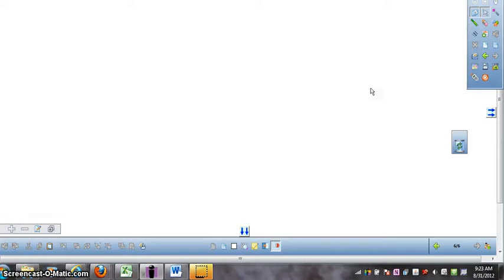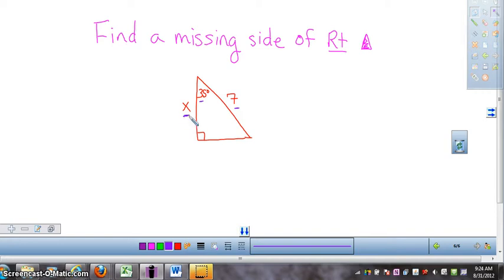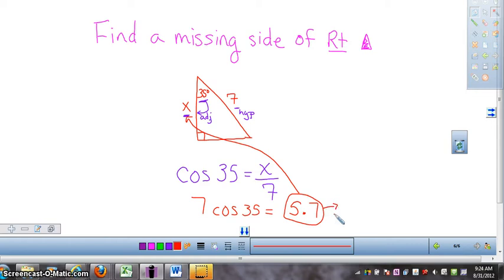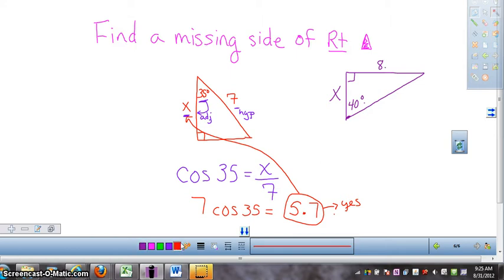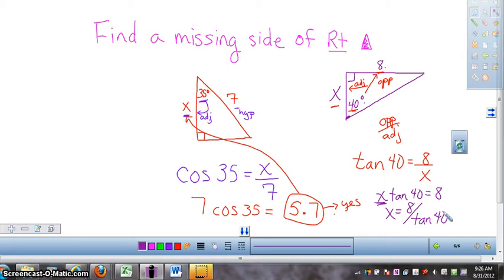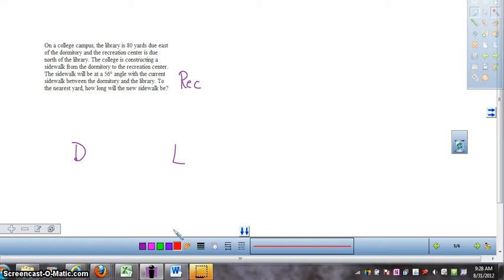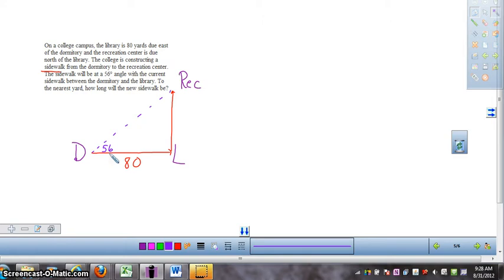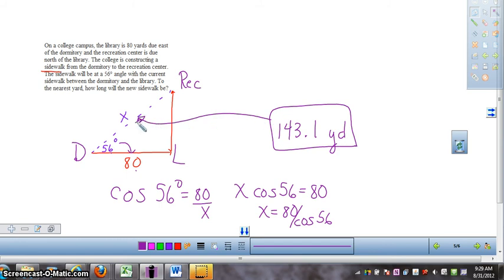Find missing side of right triangle video